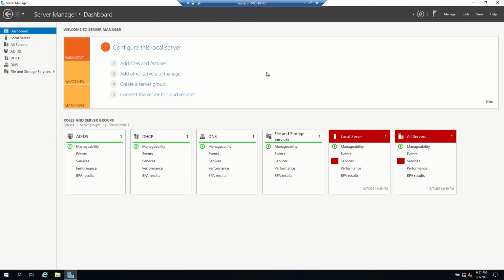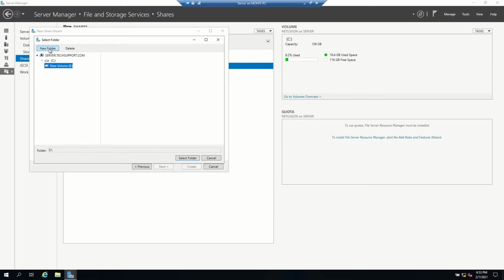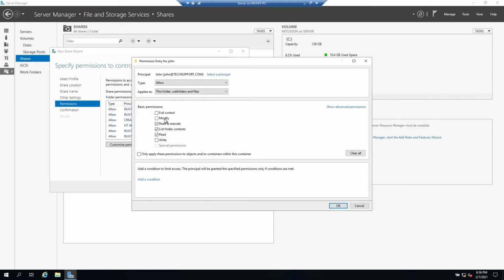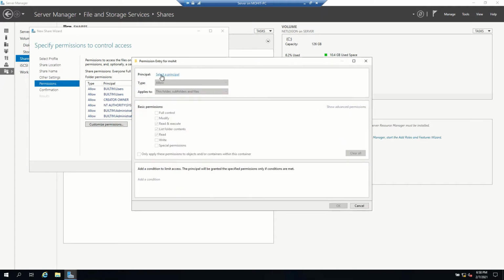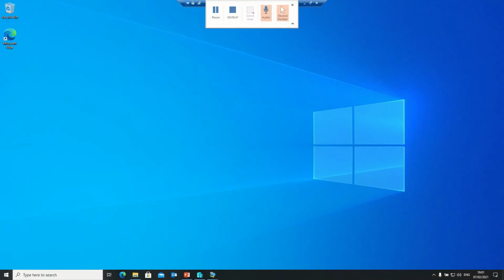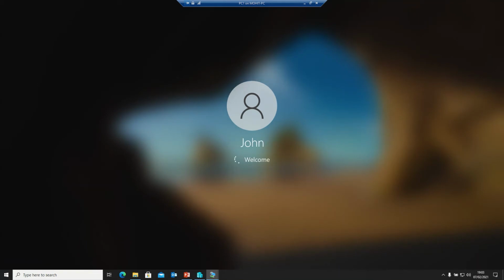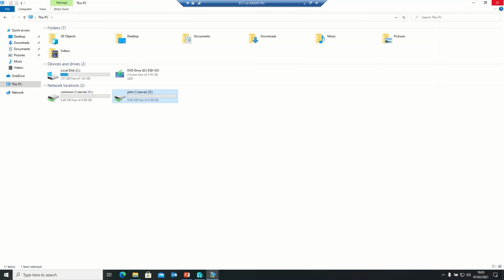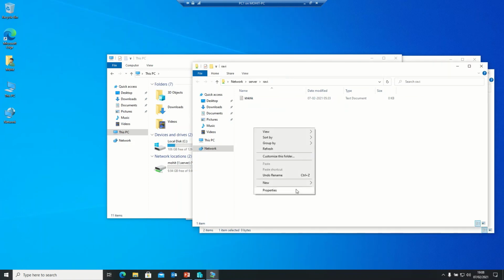How to Create File Server on Microsoft Windows Server 2019 & MAP with Domain Users Profile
If you are planning to setup your Data Center then this video is your seventh step. This "Installation of Datacenter" series will complete your journey.

This is the seventh video of this series and this video will tell how we can install & configure File Server on Microsoft Windows Server 2019.After that, how we can MAP Network Drives with Domain Users Profile.